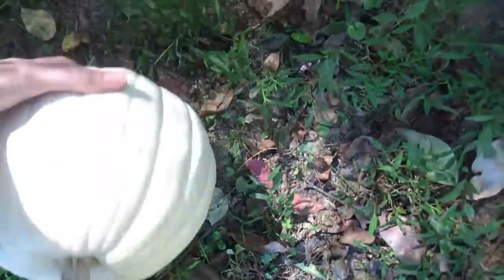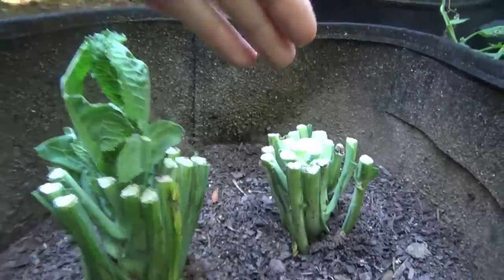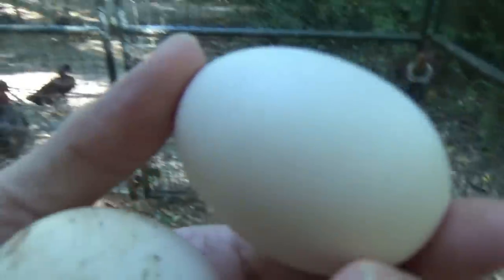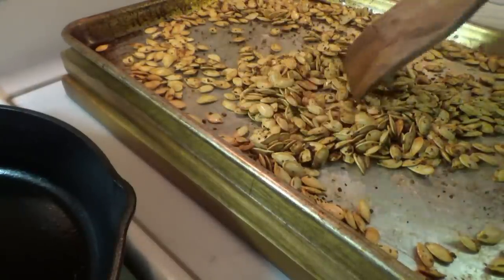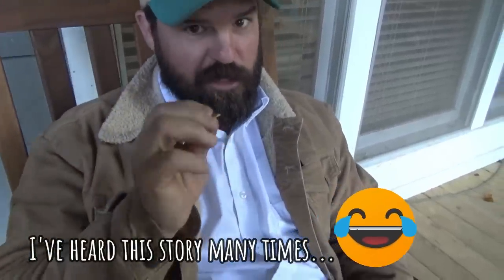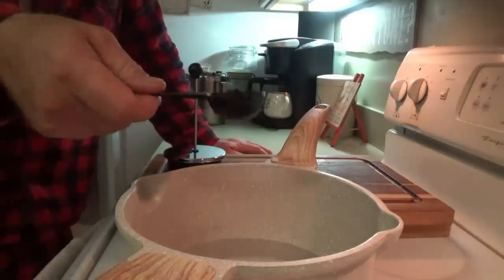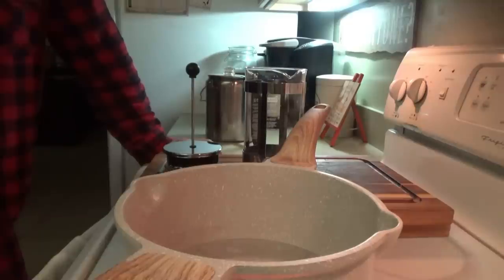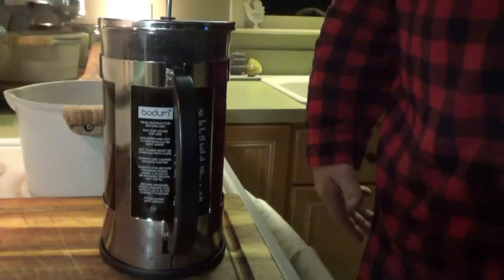Autumn Evening Shopping, Roasting Pumpkin Seeds, & More! | Southern Vlog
Hey family!! In today's video we're making Roasted Pumpkin Seeds, going on a "late" night shopping trip for birthday goodies for the upcoming birthday boys, and some random grocery items and stuff because I always do pickup and I don't see these things! LOL! 🤣 We also try out a French press coffee maker and give our review... I made it again this morning with a little less coffee and I think I do like it better than the percolator...  It's a close one! 😄

Here's a link to Friday's Forever! If y'all love going to the Smokies I know y'all will love their channel!